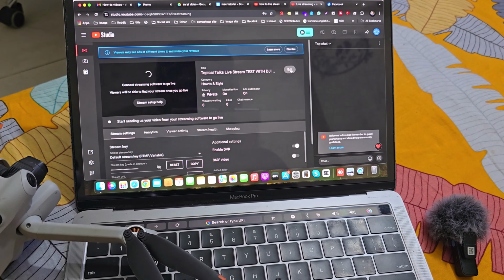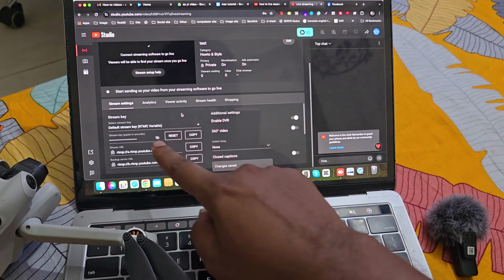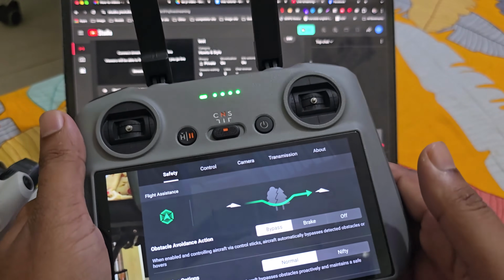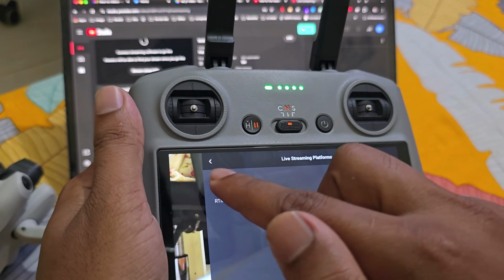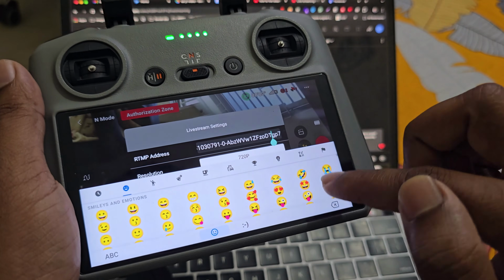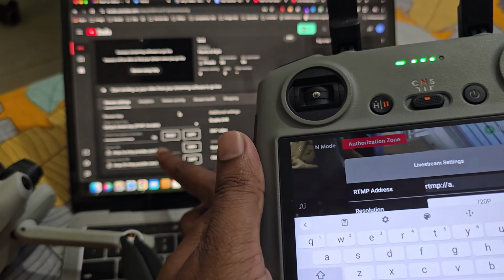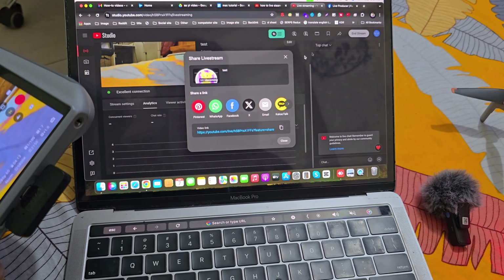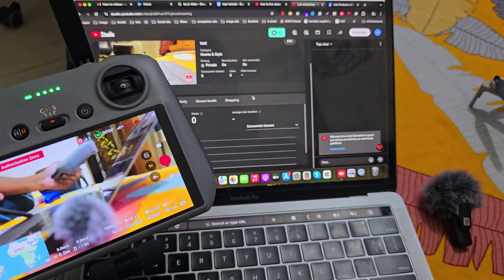How to Live Stream to Social Media from ANY Drone (FB,Youtube,Instagram) DJI live stream RTMP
If you want to live stream on your youtube channel or Facebook business page or profile or Instagram then follow our step-by-step drone tutorial on how you can easily go live from your drone to youtube without any third-party software.

0:00 Intro
0:14 Turn of drone
0:35 Setup YouTube Go live
1:08 setup RTMP DJI Drone
1:55 Start live
2:50 Add Microphone on DJI RC 2
3:06 Live steam facebook with drone
4:09 Outro